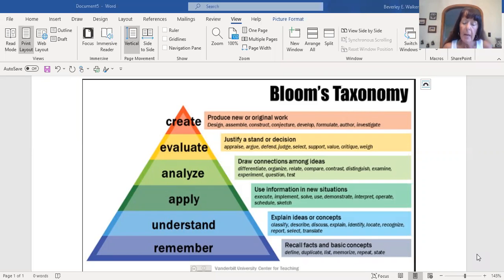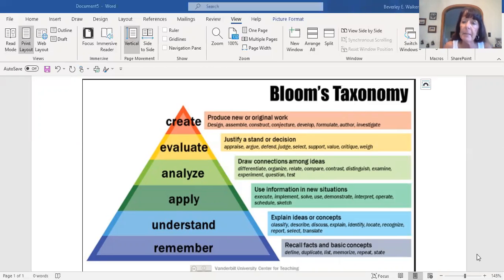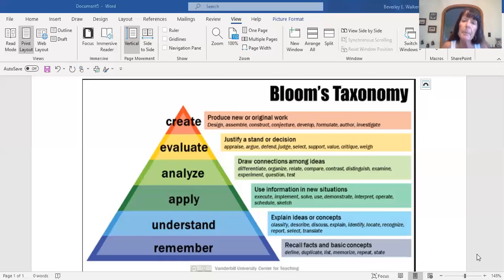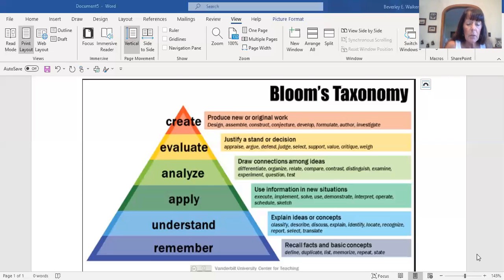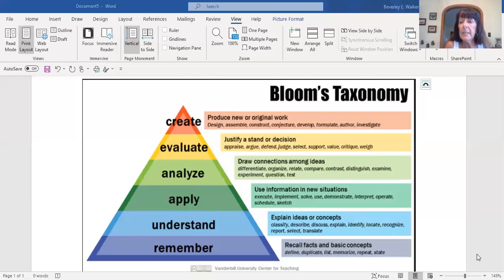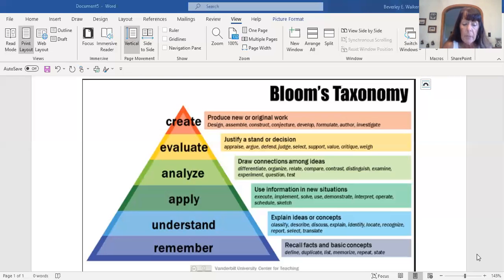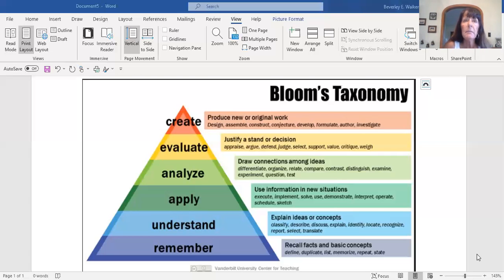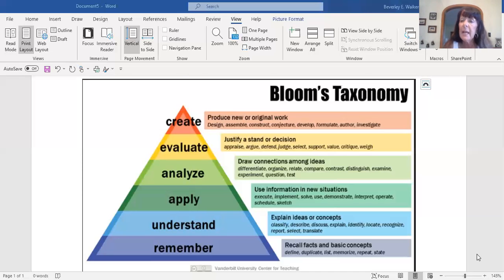NFA=-FLSEF Bloom's Taxonomy